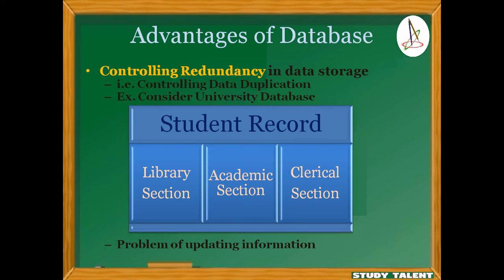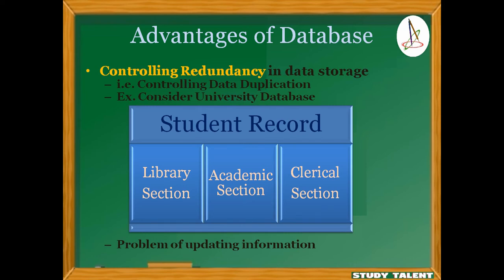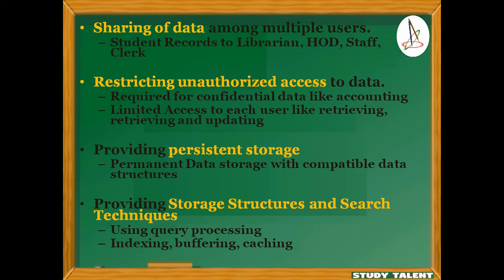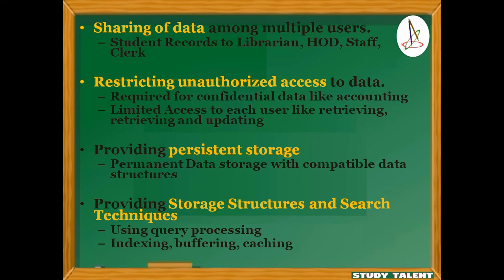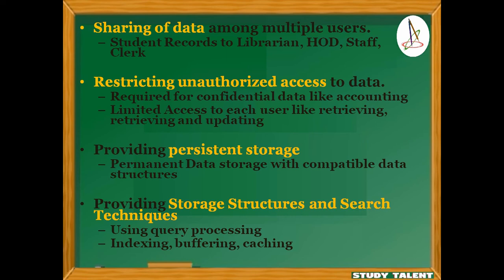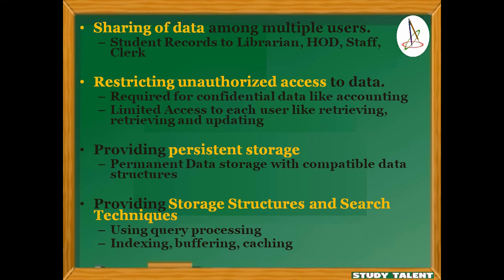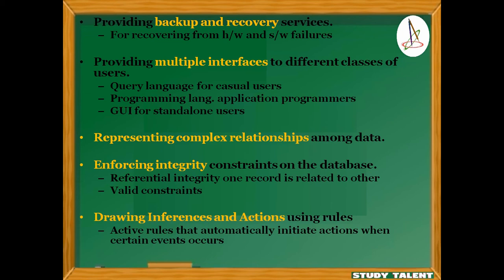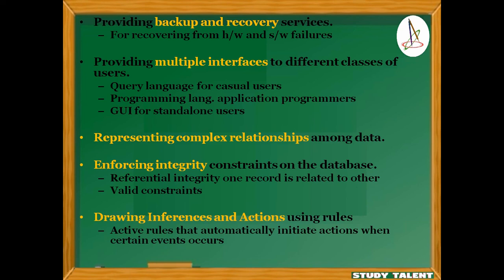DBMS Lecture 2 Advantages of DBMS , B Tech, BE, GATE, Scientist B, Exams, IBPS SO IT Officer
In this DBMS Lecture 2, we'll be discussing the advantages of a database management system. A DBMS is an essential tool for managing and organizing large amounts of data, and it offers many benefits over traditional file systems.
In this tutorial we have described various advantages of DBMS system which are very important in exam point of view. This series will also help you in other technical exams also like GATE, scientist B, etc.
In future video's we will continue with our series in detail so that you can get more and more knowledge about our subject and it will help you in your various other technical exams also. Because if you view more you will learn more and if you learn more you will solve more.

Friends if you have any questions or suggestions about our series please mention it in comment section.